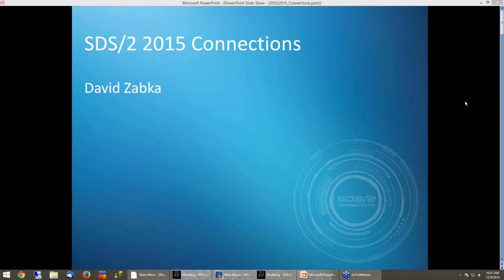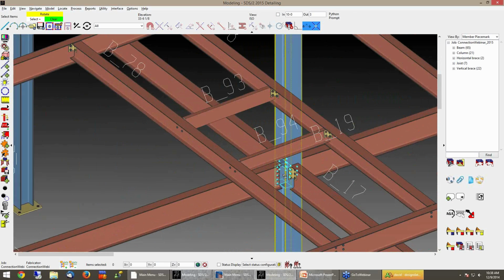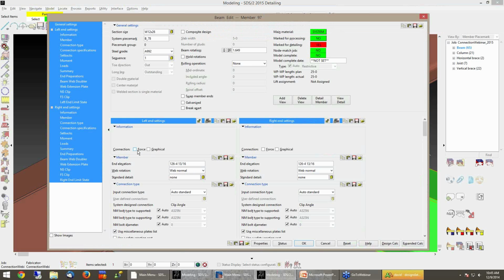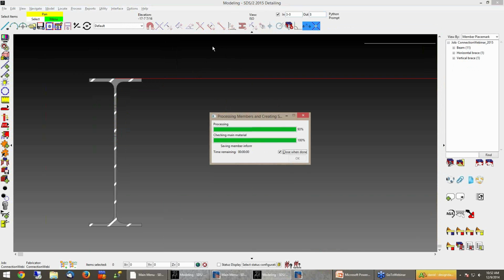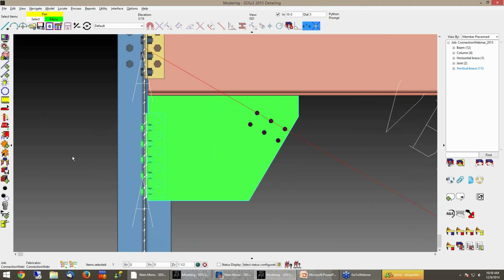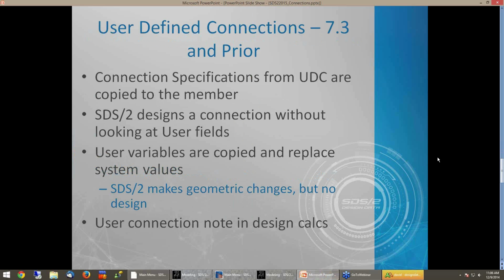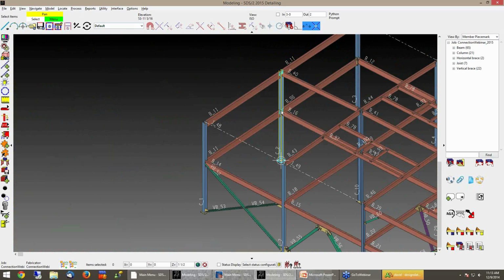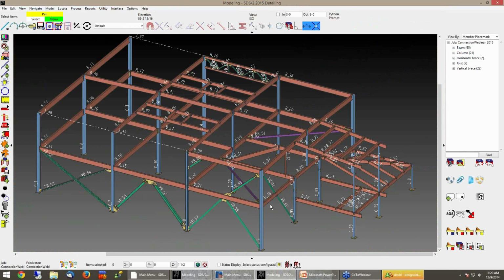New/2 2015: Connections and User Defined Connections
SDS/2 2015 has made significant improvements to connections, including the ability to edit connections outside of the member edit window and designing connections around user values.

In this webinar, you will learn how to edit and modify connections as well as understand how User Defined Connections work differently in SDS/2 2015 than in previous versions.